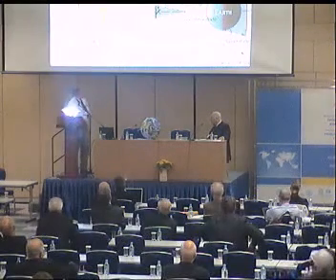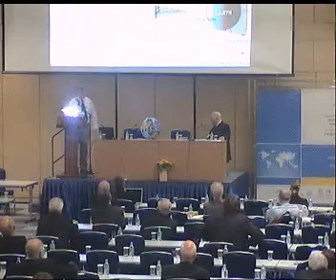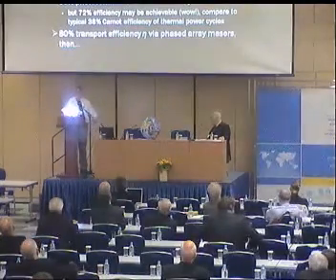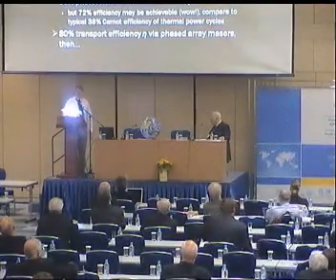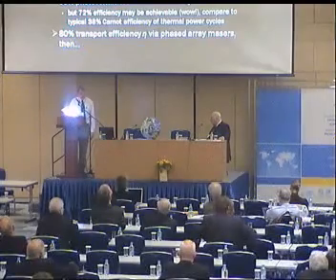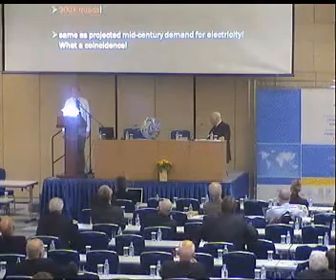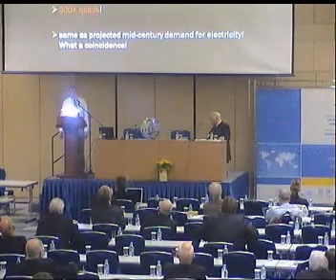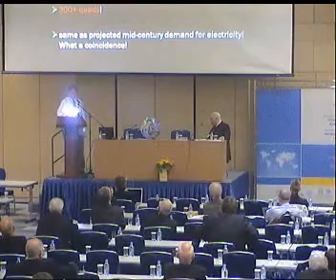Section 3 "Investigation of possibilities of climate stabilization using new technologies"_part3